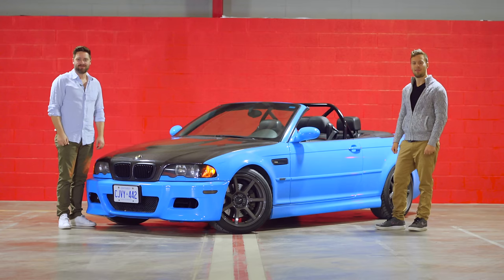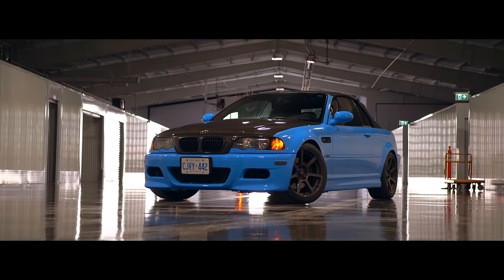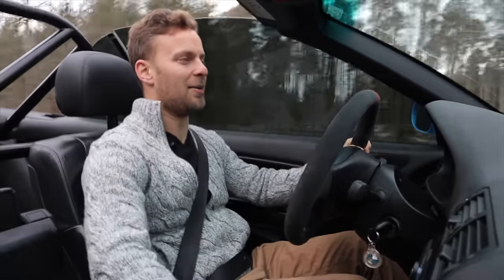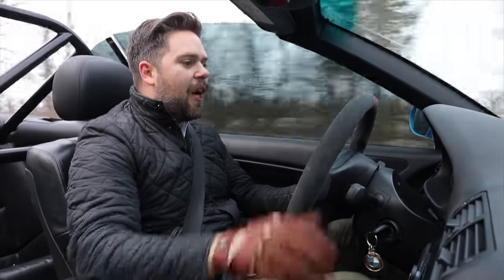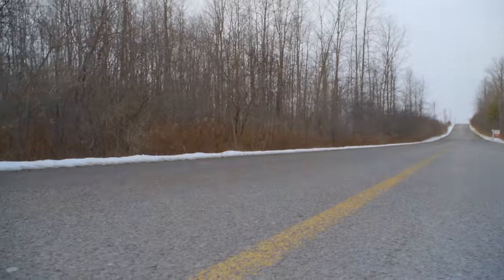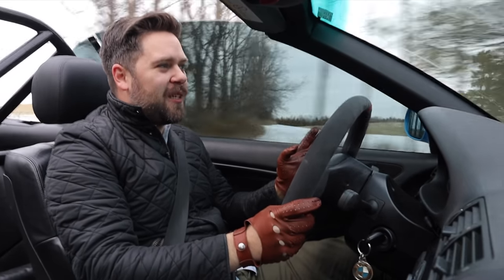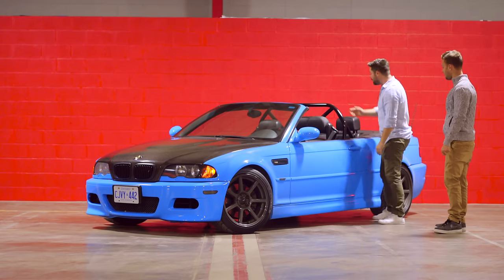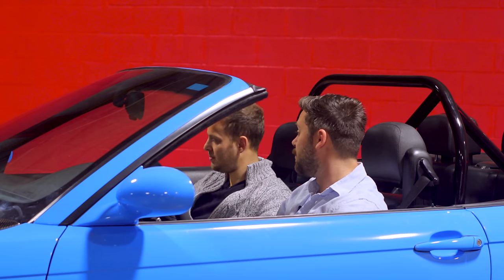I Bought A $10,000 E46 BMW M3 // The Best Car Of All Time… Says Thomas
Thomas finally bought his dream car. The legendary BMW E46 M3. This one is a 2001 Convertible and its had quite the life! According to Thomas this is the best car ever made (when it's working), but the question is, can he convince James of that?
Thank you to the sponsors who helped get this car where it is:

Burning Rubber Tire and Speed- THE place in the Toronto area for fixing and modding a car:

Eventuri Intakes - Buy your carbon fibre intake here for that sweet, sweet induction noise, AND a few extra horses

Limitless Wraps: These guys know how to wrap a car. Period.

Car Crib Canada: A very, very secure and clean place to store your car in the Toronto Area: